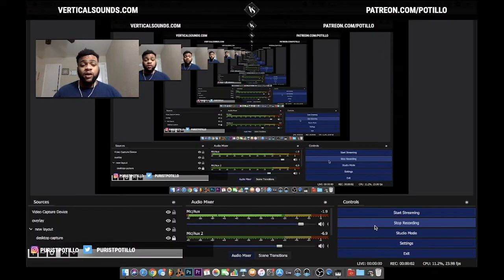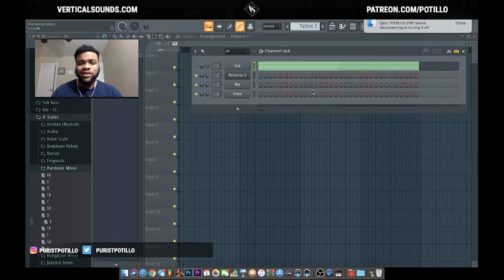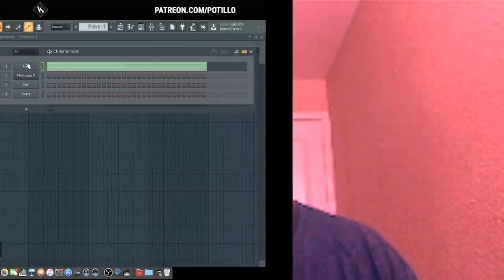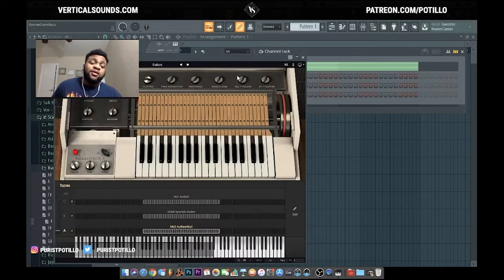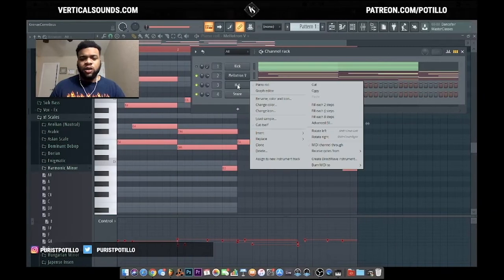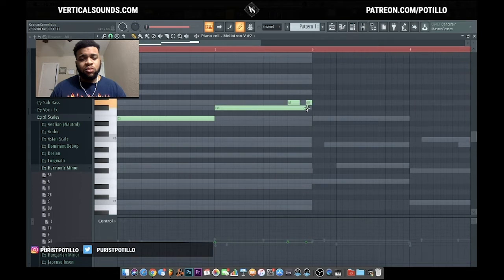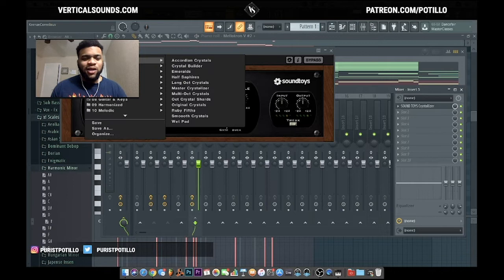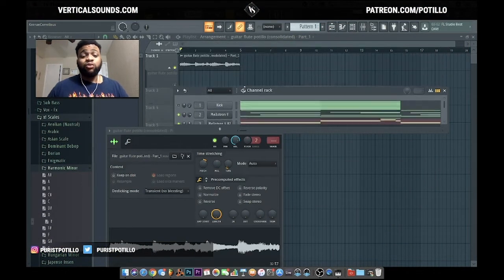HOW TO MAKE VINTAGE GUITAR SAMPLES LIKE CUBEATZ | MELLOTRON V | FL STUDIO 20 TUTORIAL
Learn how to make vintage guitar samples like Cubeatz using Mellotron V